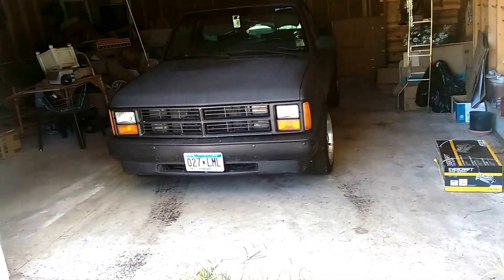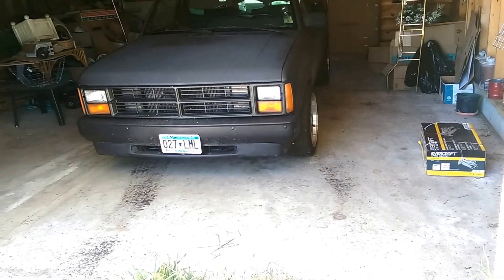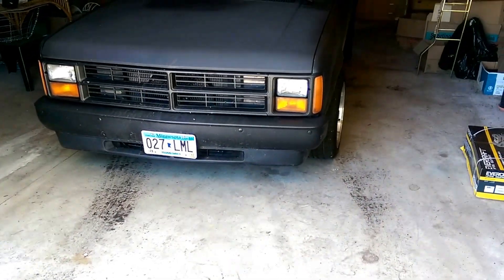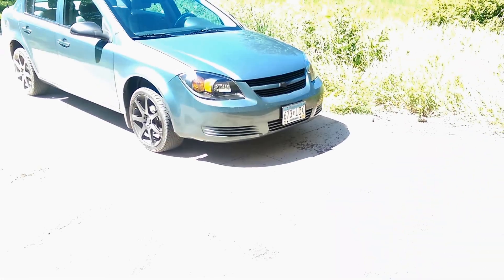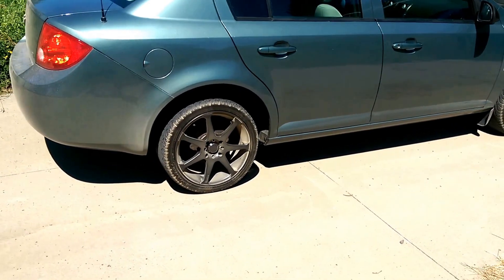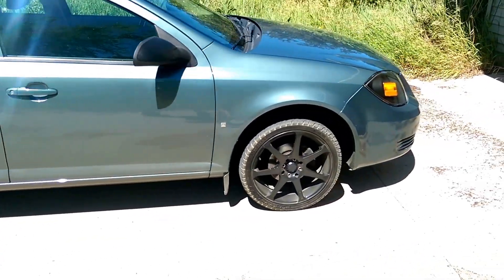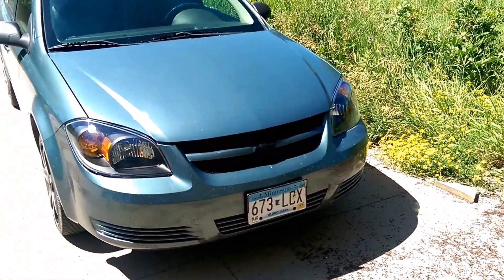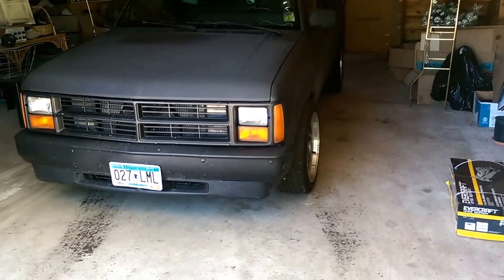She lives.... (Update following Garaging)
We haven't been uploading many videos lately because Kolton has been in the Mojave Desert for a month for Military training, and Gretchen (Dakota) has been experiencing some life threatening problems in the front end suspension. Gretchen will be garaged for a while until we can afford to send the steering rack off to be rebuilt and before we can get the tools for the ball joints.

Sorry for the shaky video Andrew took this on his phone... (He's not the best with a camera)